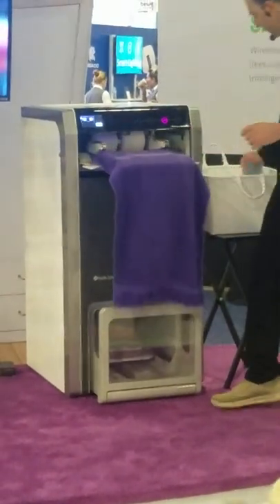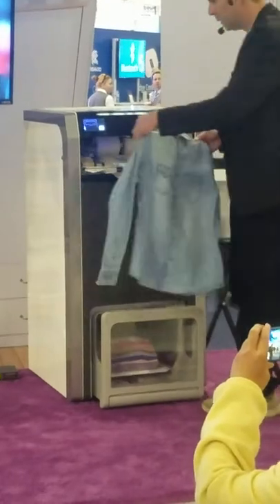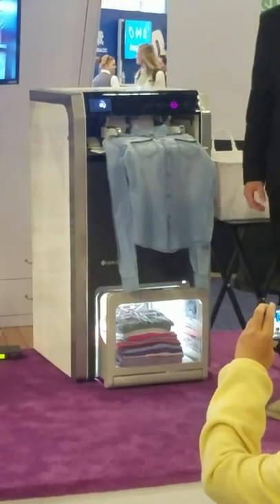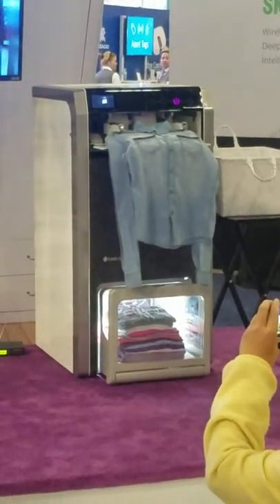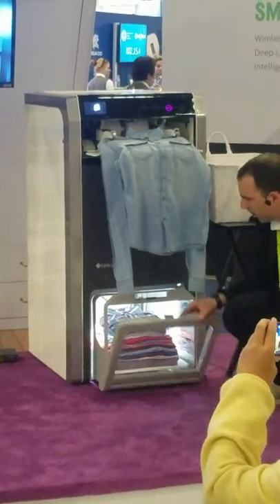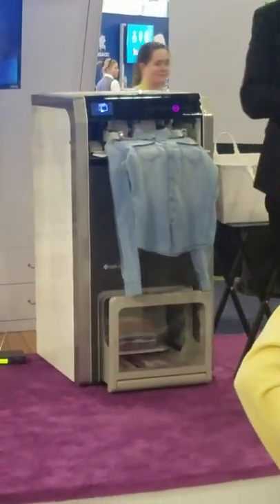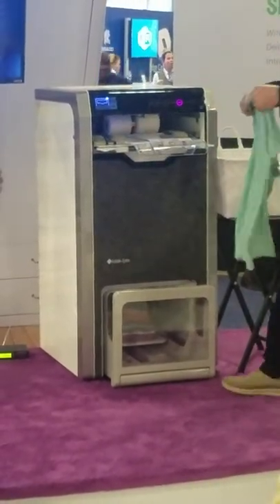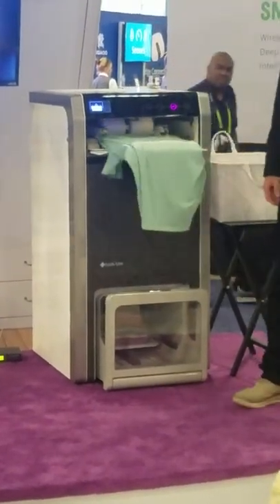FoldiMate - robotic laundry folding machine - CES 2018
This device is about the size of a small fridge and can fold some types of garments.
Video taken at CES January 2018, in Las Vegas, Nevada.